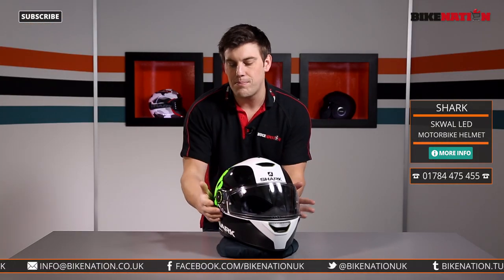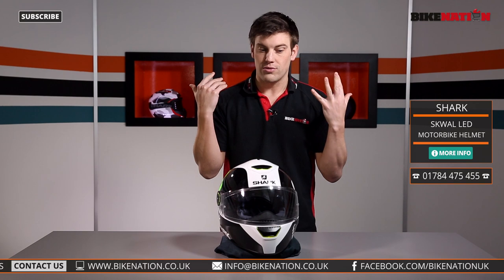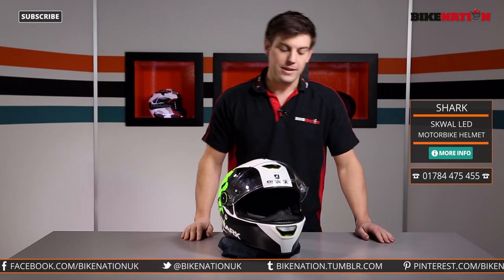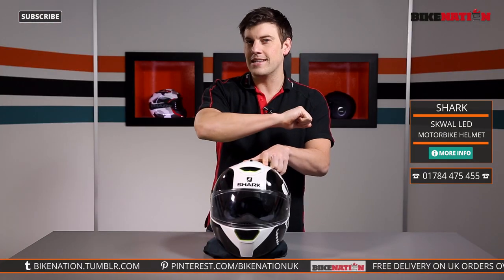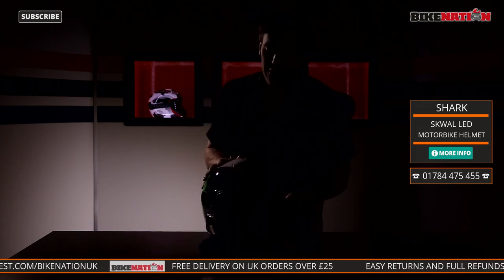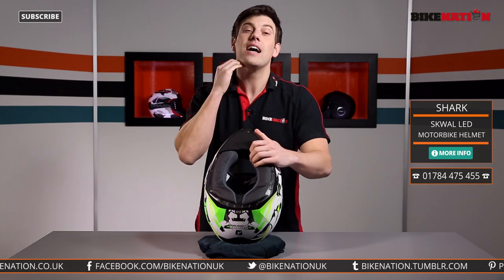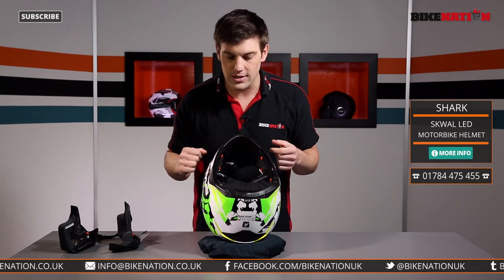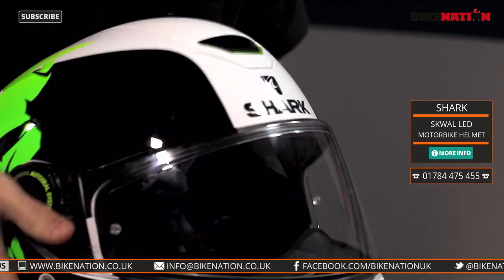Shark Helmets 2015 - Skwal LED System Helmet - BikeNation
In this video, we look at the Skwal Motorbike Helmet from Shark.

The Skwal is a unique helmet and is the 1st ever to feature factory fitted LED lamps on both the front and rear of the helmet. As well as looking super cool, this will also improve visibility so you can be seen that much more better.
It comes in a variety of styles so please check the others in the collection.

Watch the BikeNation channel for other motorcycle related videos including many others featuring Shark products.

If you have any questions, please get in touch. Leave a comment or email the team and we promise to respond to your query as quick as possible.